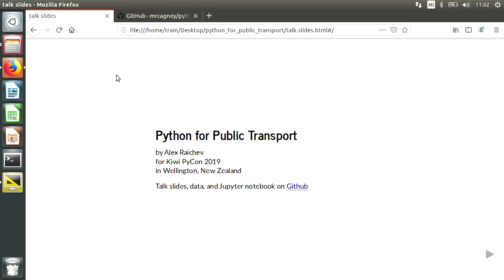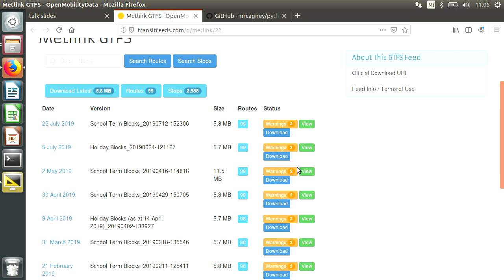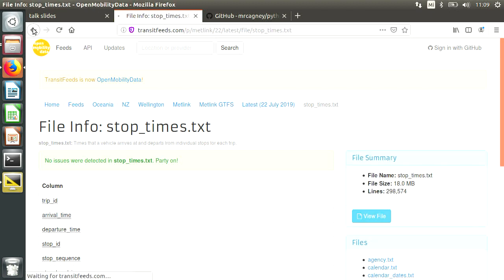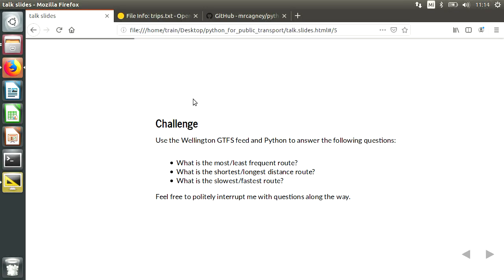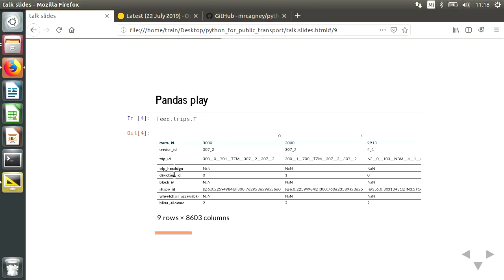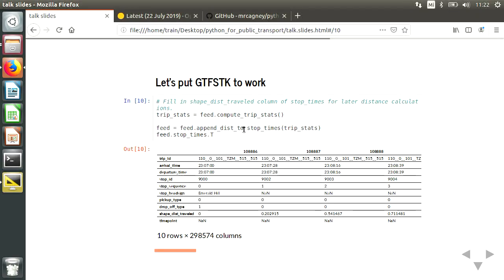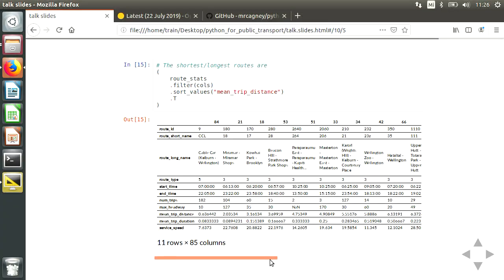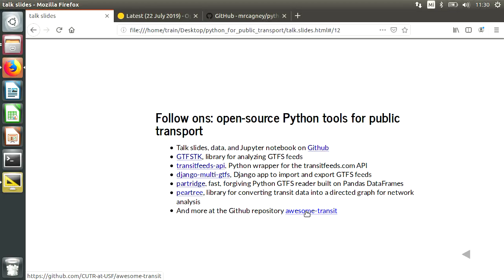"Python for Public Transport" - Alex Raichev (Kiwi Pycon X)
Alex Raichev

"I'll show you how to analyze public transport data with Python.
We'll focus on scheduling data in the form of General Transit Feed Specification (GTFS) and on the open source Python library GTFSTK, which i made and maintain.
As an example, we'll investigate Wellington's GTFS feed.

Alex likes programming in Python and does it heaps on and off the payroll. A lot of civic hacking.

Kiwi PyCon is an annual conference aimed at promoting and educating people about the Python programming language.  The New Zealand Python User Group is proud to present the ninth national Python conference in New Zealand.

Sat Aug 24 11:00:00 2019 at Auditorium 1